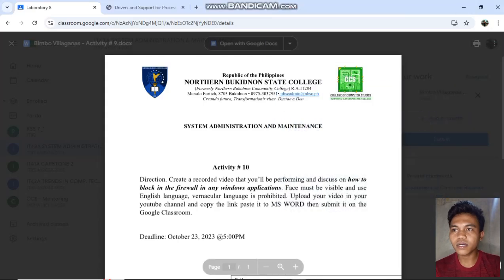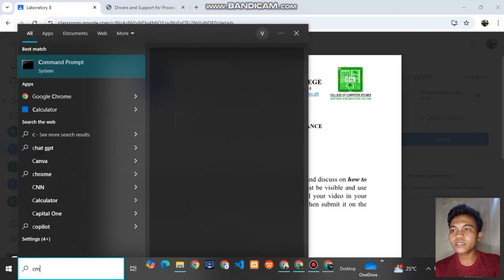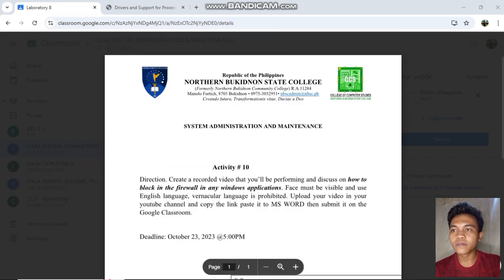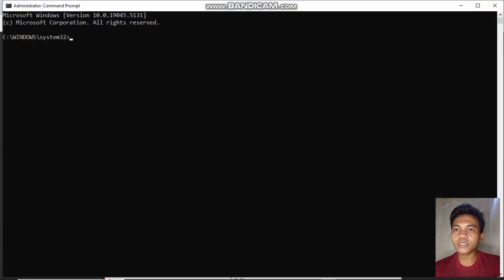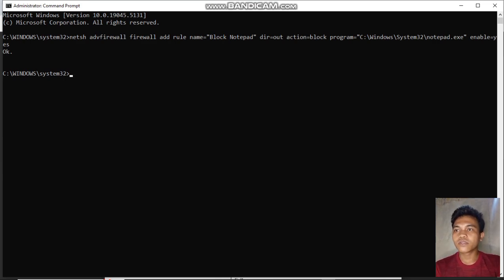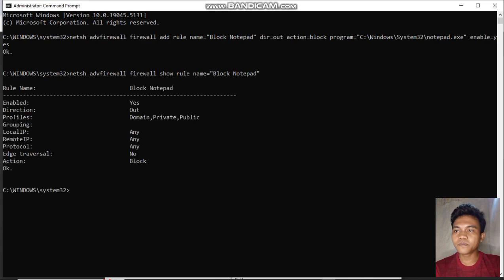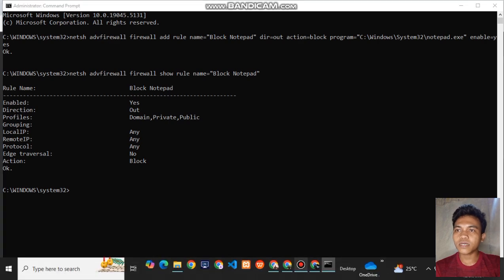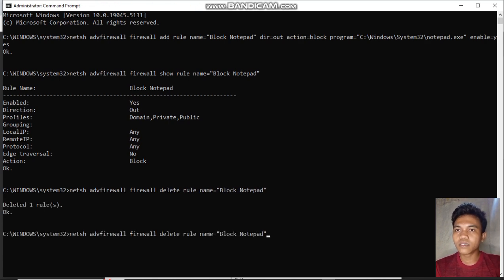blocking applications in the firewall in any windows.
how to block in the firewall in any windows applications.